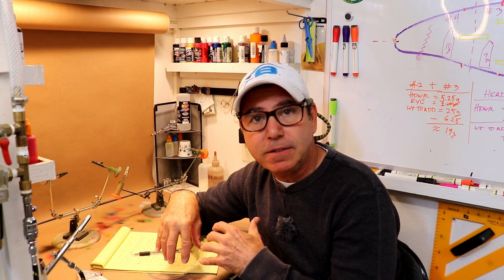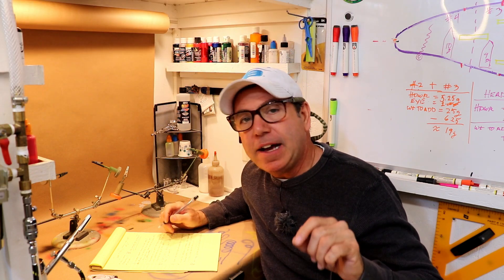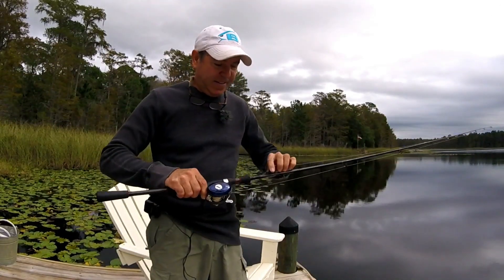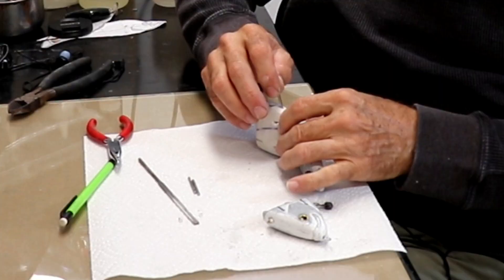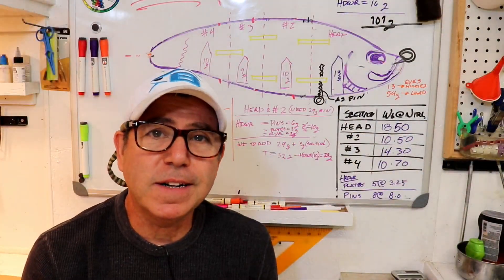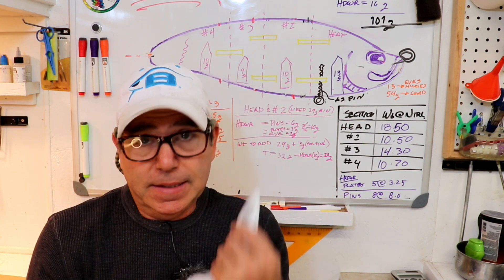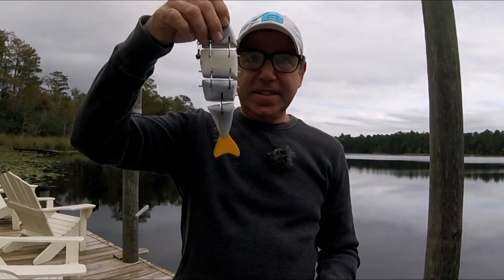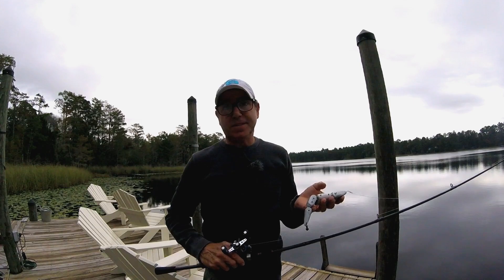Swimbait Fine Tuning and Q&A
Making big swimbaits can really push your skills, especially if you're using some experimental hinges.  I had lots of requests for additional info on the ongoing process for tuning this big swimbait.  I also had plenty of questions and comments, on the build, and requests to show the final tuning process.  In this video I combine a Subscriber Q&A with a series of experiments to try to improve the swimming characteristics of this big swimbait.  Hope you find this fun to watch and informative.

All original content and concepts appearing in these videos are Copyright protected including the channel name, “the Engineered Angler”, and the names given to the original items designed, depicted or fabricated.  All engineering works; design, conceptualizations, and calculations are the work of a Licensed Professional Engineer.  The adoption, use, or recreation of any of the engineering depicted or described in these videos is strictly governed by State Statutes and the covenants of the Board of Professional Engineers.